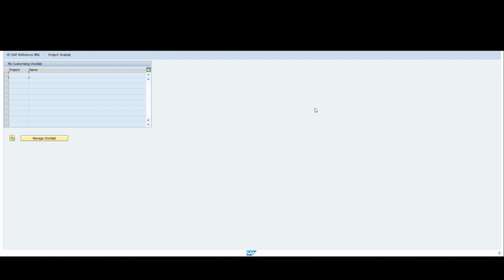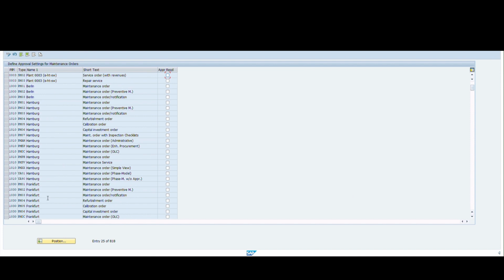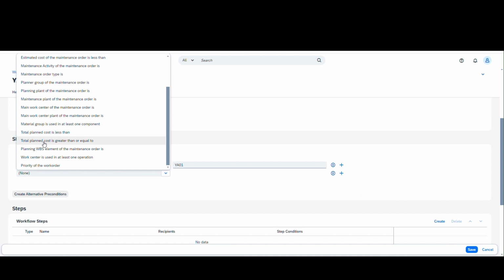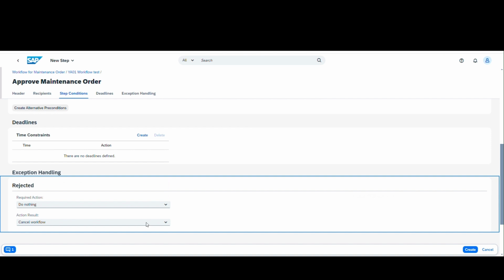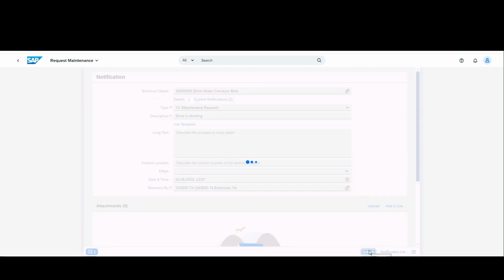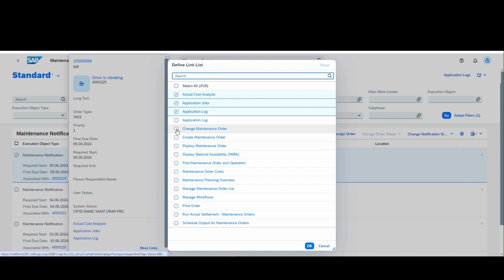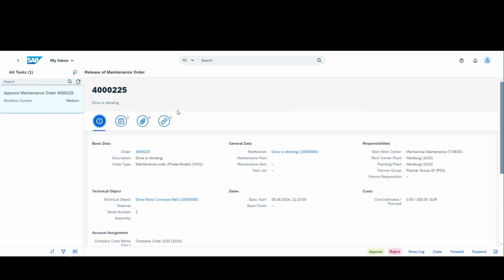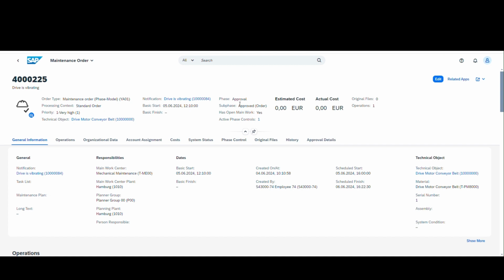SAP EAM | PM | flexible workflow in SAP | flexible workflow configuration in SAP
In this video, we explore the powerful features of the SAP Enterprise Asset Management (EAM) flexible workflow in S/4HANA. Learn how to streamline and automate your maintenance approval processes with customizable workflows that adapt to your business needs. We'll guide you through configuring workflows, setting up approval rules, and leveraging SAP Fiori for an intuitive user experience. See real-time monitoring in action and discover how SAP EAM flexible workflow enhances efficiency, compliance, and control in your asset management operations. Whether you're new to SAP EAM or looking to optimize your existing processes, this video provides valuable insights and practical tips to get you started.